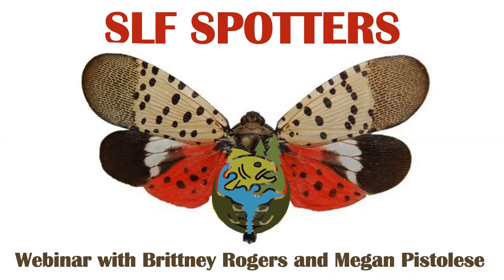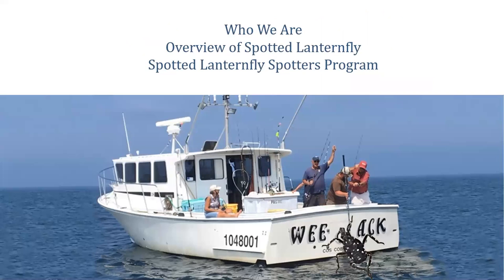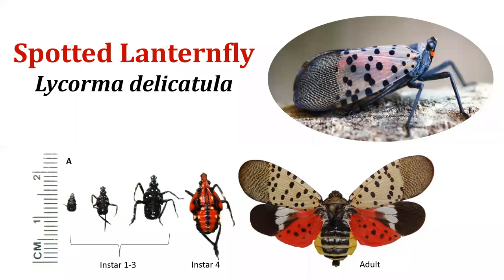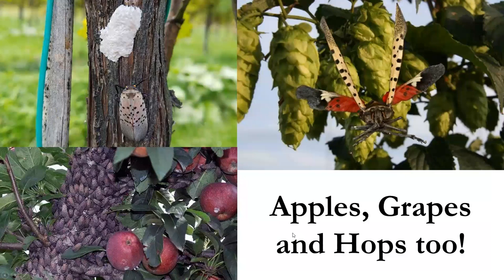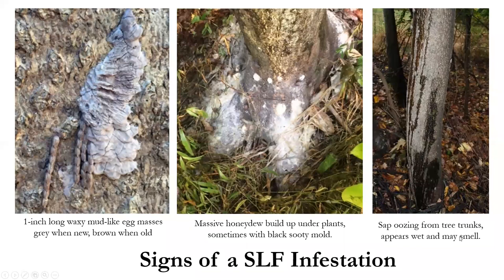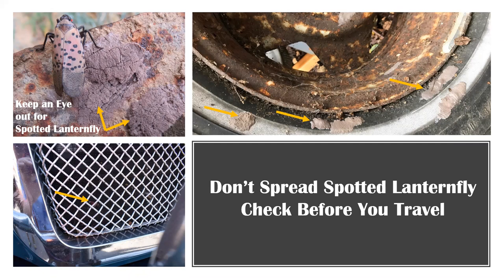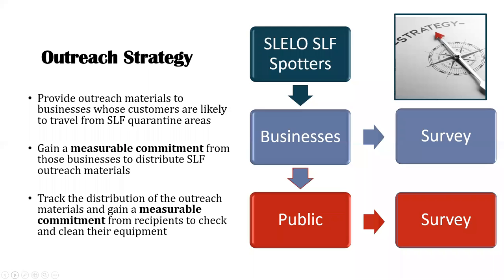You can help Enhance Outreach for Spotted Lanternfly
Recording of brief webinar on June 08, 2020 to share the spotted lanternfly efforts from the SLELO PRISM.